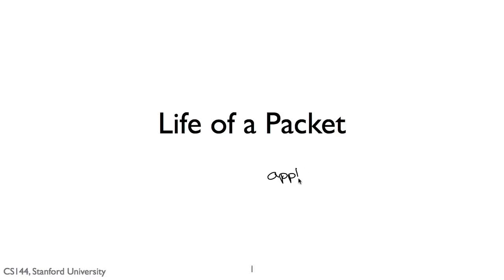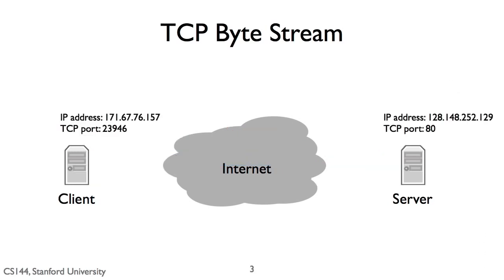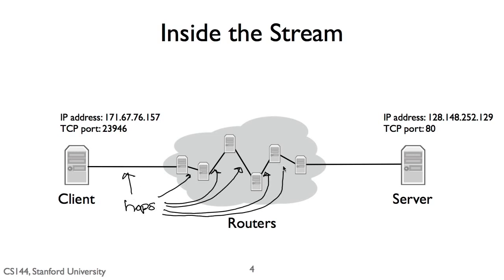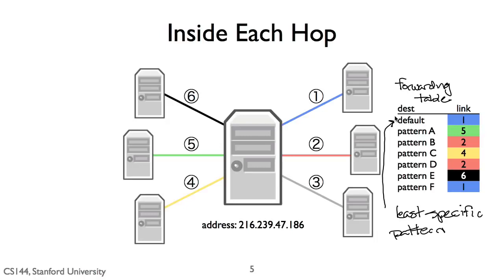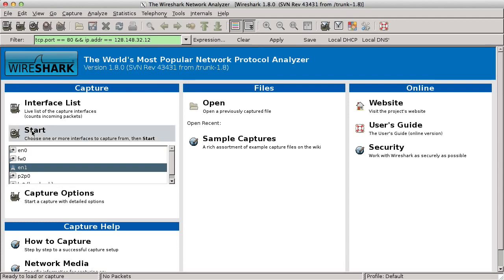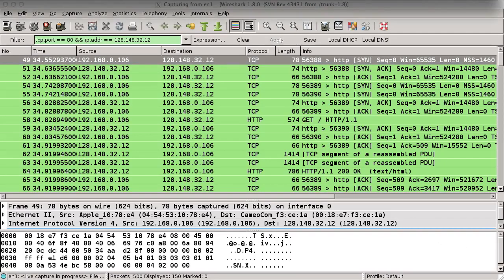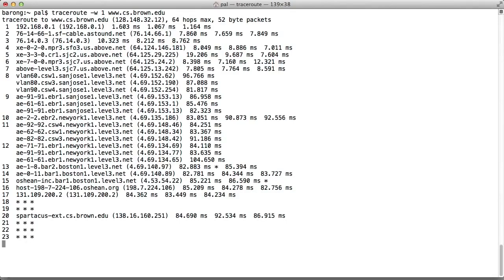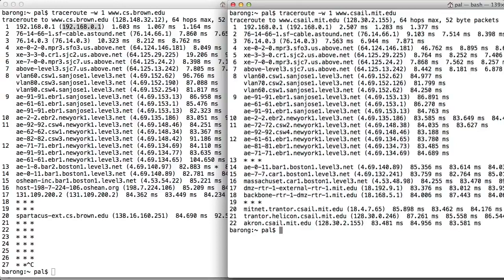英字【计算机网络导论】斯坦福大学 Introduction to Computer Networking CS 144 pn5 p5 1 4 A Day in the Life of a Pack